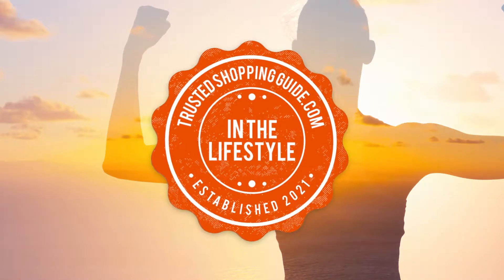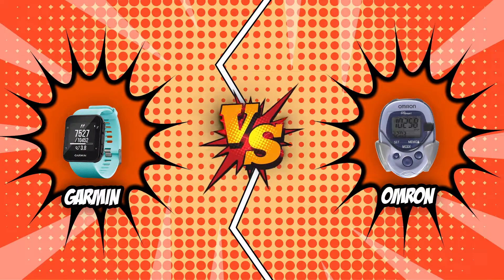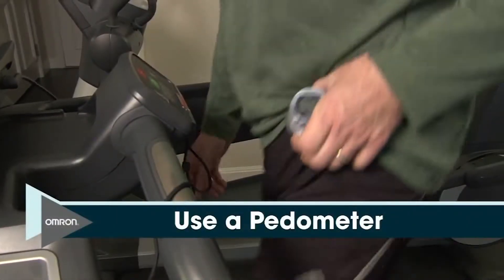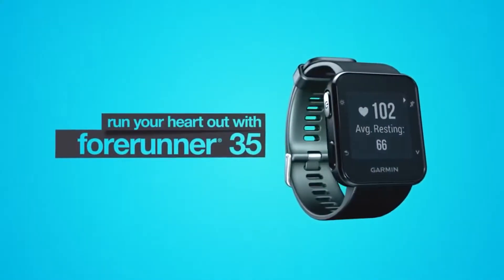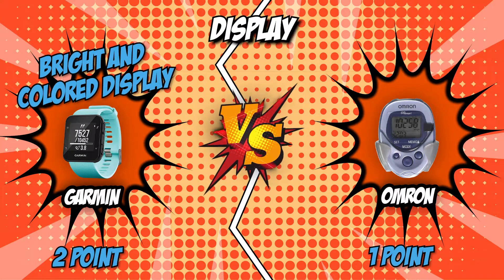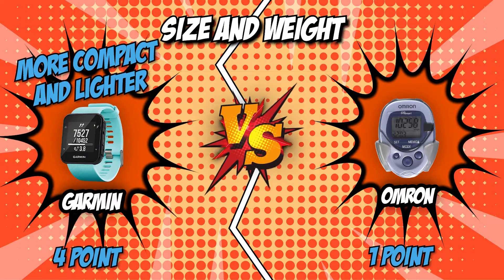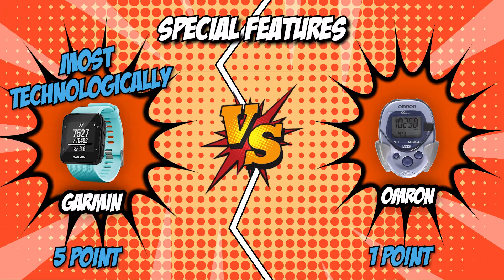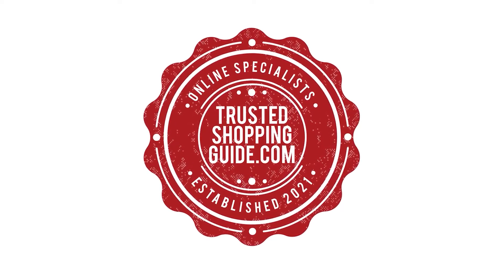🙌 OMRON VS GARMIN PEDOMETER | Best Pedometer Watch reviews - Fitness Goals 2023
pedometer | watches that track steps | steps tracker | Omron vs Garmin

🙌 OMRON VS GARMIN PEDOMETER

00:00 - Introduction

**01:04** - Ease of use

**01:59** -  Tracking modes

**02:47** -  Display

**03:22** -  Size and weight

**04:04** - Special features

**05:07** - Overall Winner

Pedometers are a great way to track your physical activity especially if your main form of exercise is walking or running. While this is the basic function of pedometers, there are other models that offer a variety of other features designed to help you stay in great shape. Of course, pedometers have been on the market for decades, which explains why there are so many options available. If you are the type who’ll only settle for the best, then this video is just for you.

In today’s Brand Wars, we have picked our two strongest brands to go head to head- The Garmin Forerunner and the Omron pedometer. Both these brands have earned 5 badges from our team at thinkhealthandwellness.com. Stick around to see who’ll be crowned champion in today’s episode of brand wars!